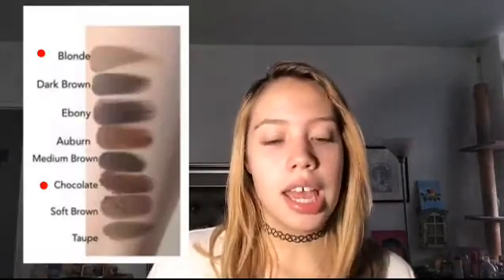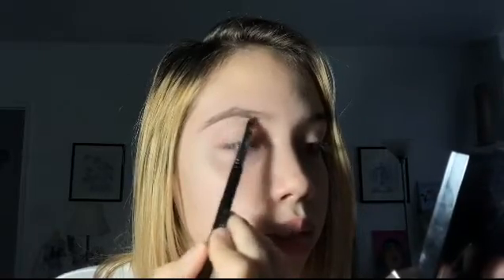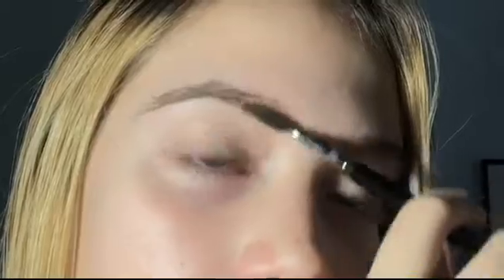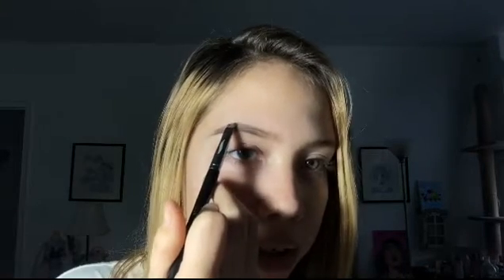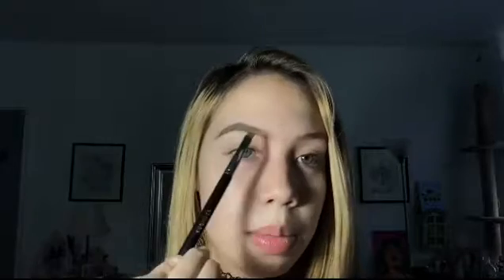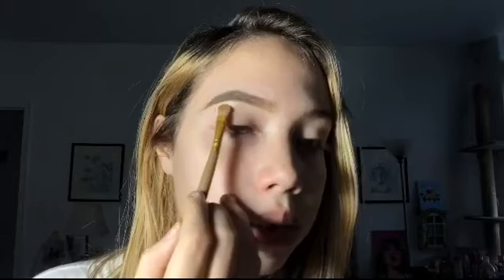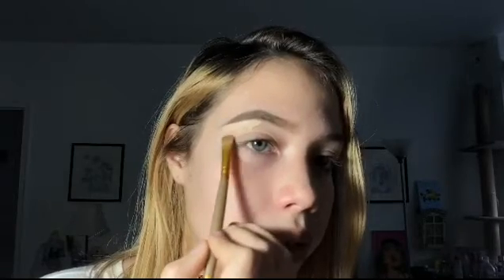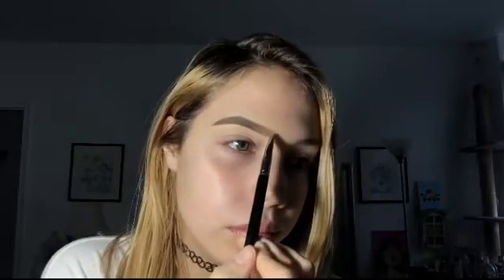An Updated Eyebrow Tutorial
MAKEUP USED:

•Anastasia Beverly Hills DipBrow in Blonde

•Maybelline Master Concealer in 20 Light/Medium

•Anastasia Beverly Hills Amerzy Highlighter

•Willy Wonka - Pure Imagination (Trap Remix) by Dotan Negrin & Prismatic Mantis ft. Future James